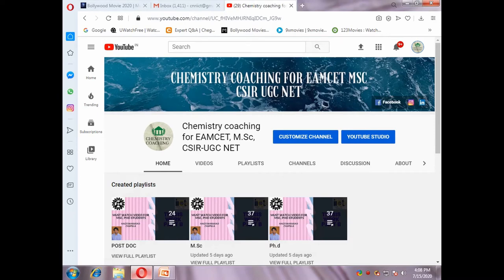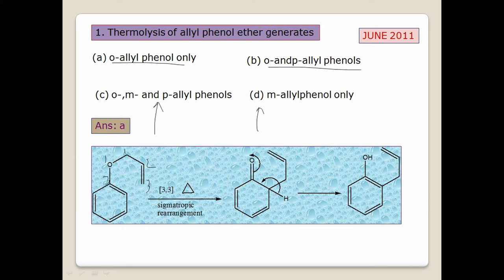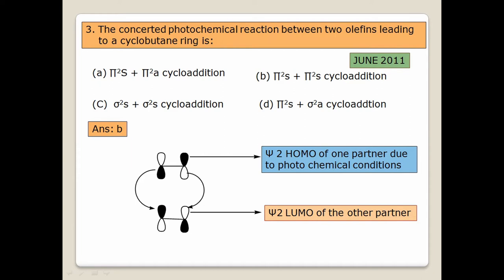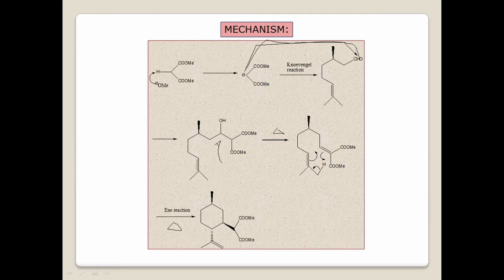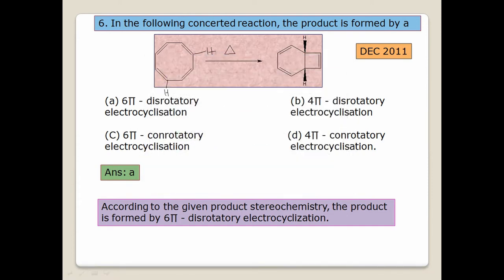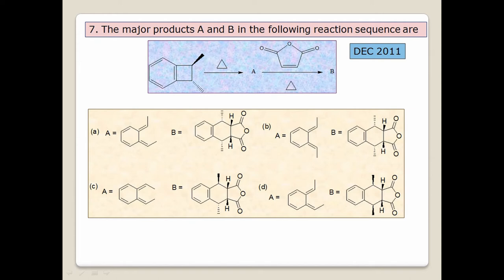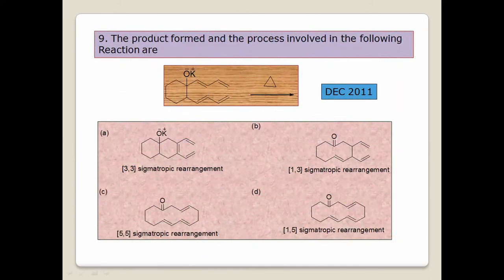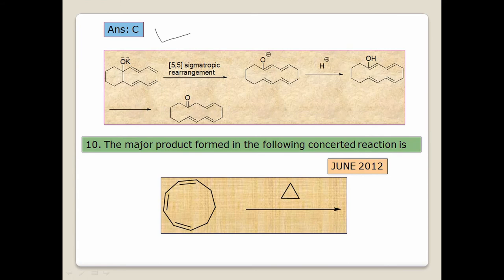Pericyclic reactions | Pericyclic reactions for csir ugc net | Chemistry coaching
pericyclicreactions electrocylic reactions#cycloaddition reactions#sigmatropic rearrangements#chelotropic reactions#grouptransfer reactions.

Hi guys,

Important video for M.Sc, CSIR students. In this video, I am discussing about questions from previous papers (Pericyclic reactions).

Equipment I have used in this video:

The laptop I use HP Laptop (50,000)
The phone I use Samsung Galaxy M21
The mic I use Boya
The headphones I use Tessco

BOOKS FOR MSC, CSIR-UGC STUDENTS:
Organic spectroscopy by William kemp
Organic chemistry by Clayden modern method of organic synthesis by Carruthers
Photochemistry and pericyclic reactions by Jagdamba Singh and Jaya Singh
Spectrometric identification of organic compounds by Robert M. Silverstein
Stereochemistry of organic compounds (principles and applications) by D Nasipuri
Inorganic chemistry by James E. Huheey
Organic reaction mechanism by V.K. Ahluwalia
Atkins physical chemistry